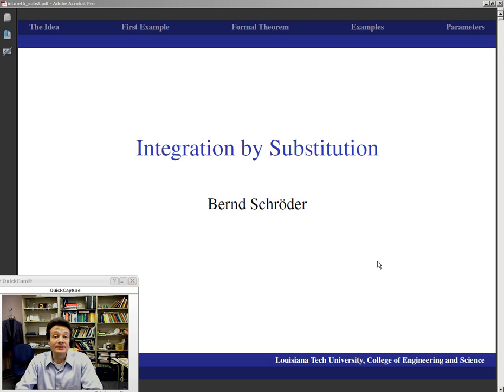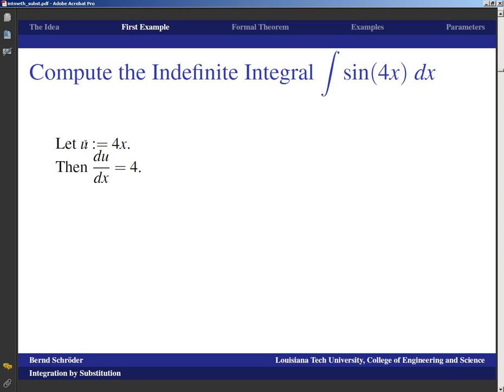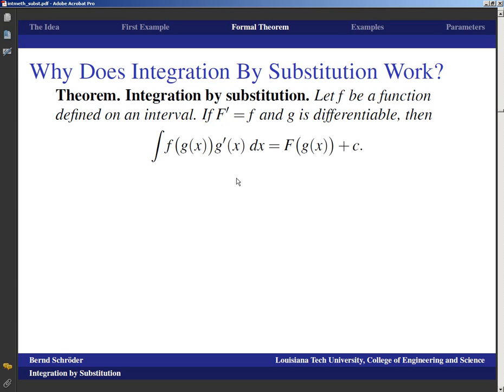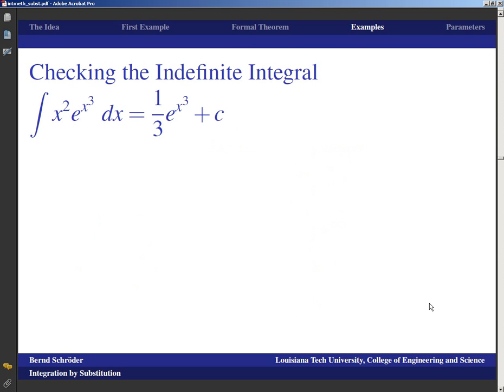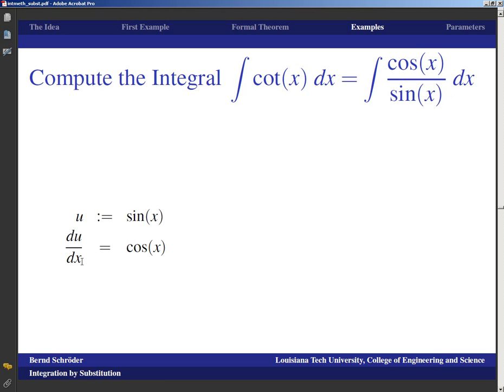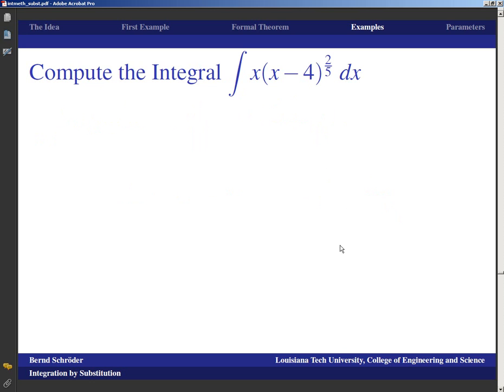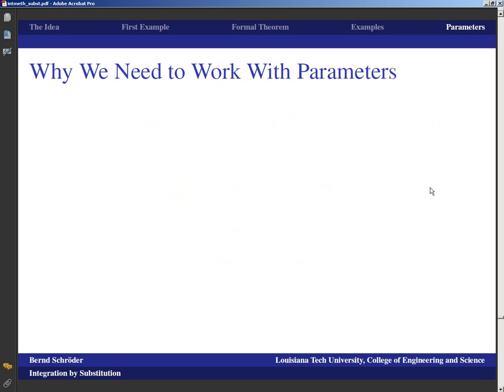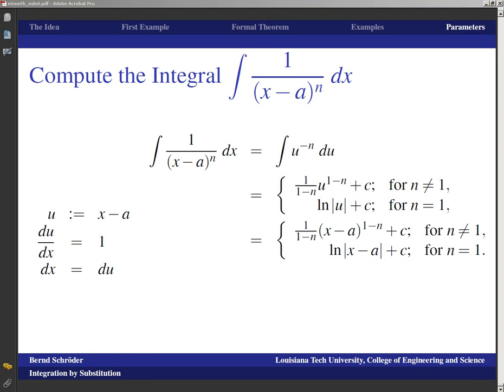Concise Modular Calculus [28/97]: Substitution (2/6 on Integration Techniques)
Justifies integration by substitution as the reversal of the chain rule. Shows the formal process of replacing dx with du. Solves example integrals and explains the required pattern recognition. Double checks results by taking derivatives.